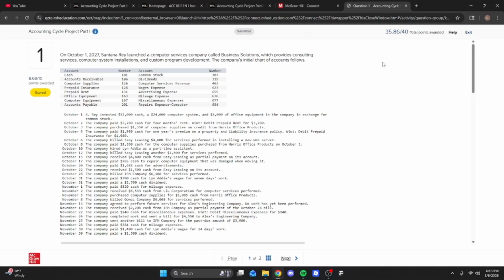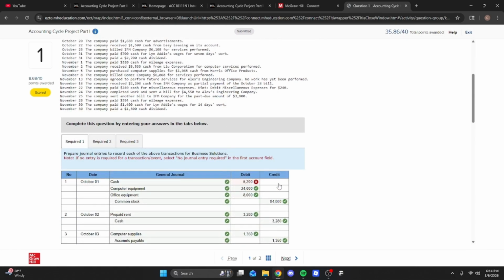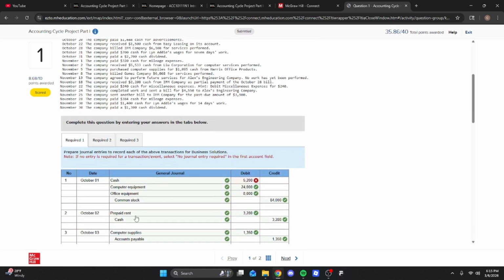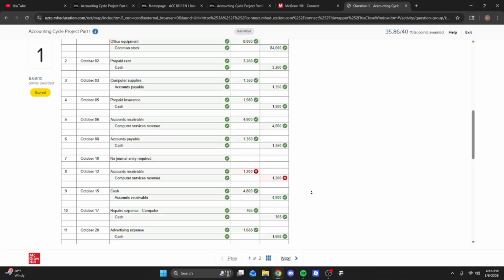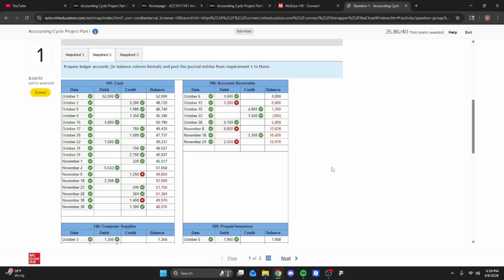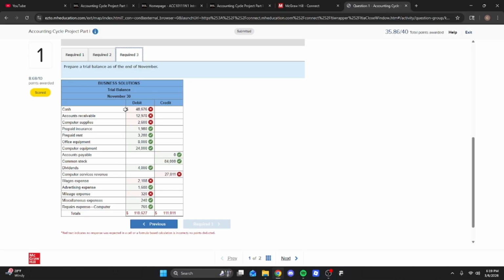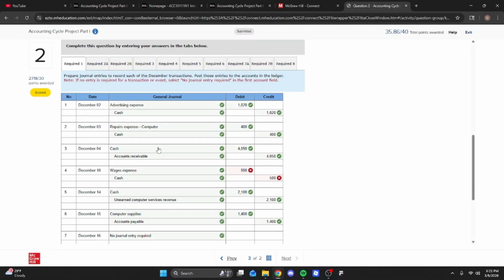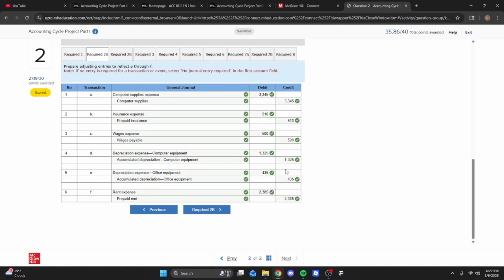Intro to Financial Accounting - Project Part II - Part 1